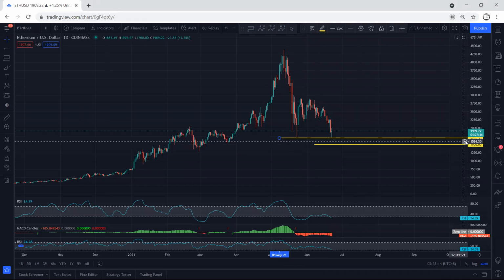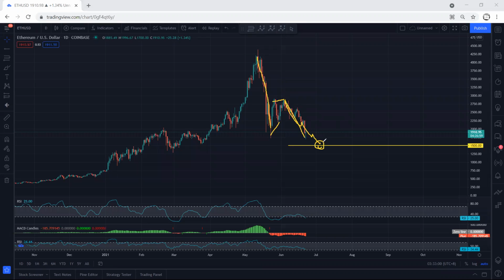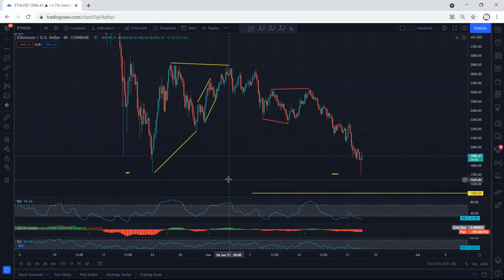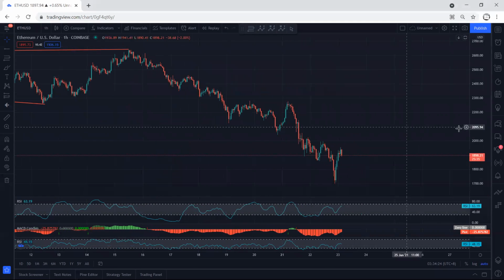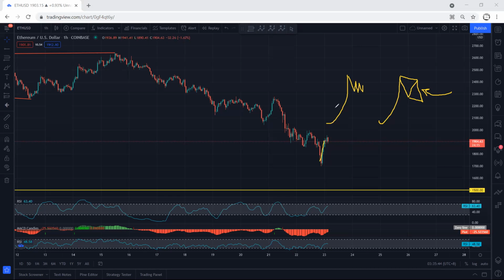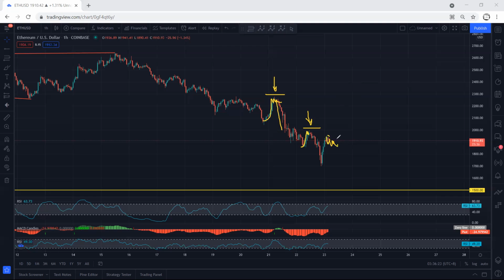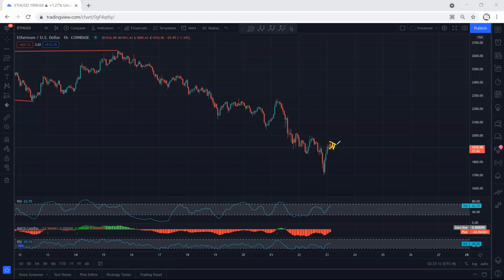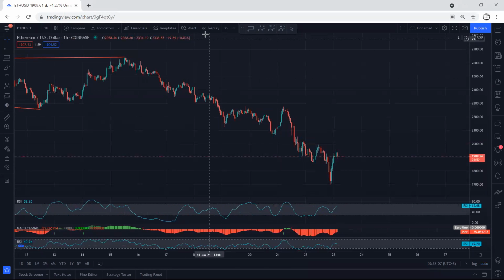Ethereum Technical Analysis for June 23, 2021 - ETH